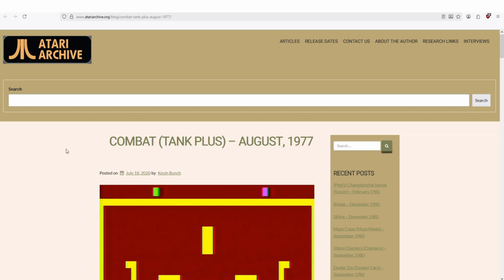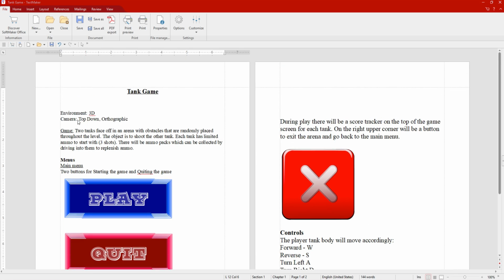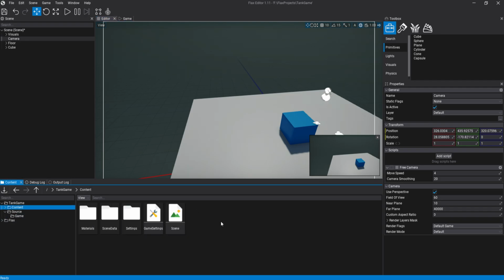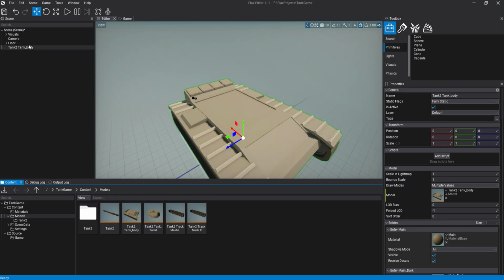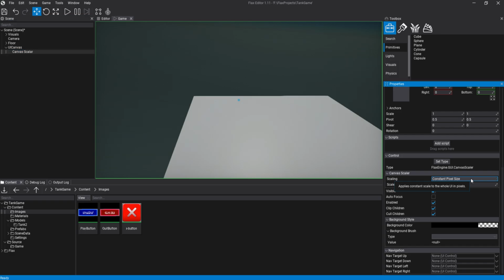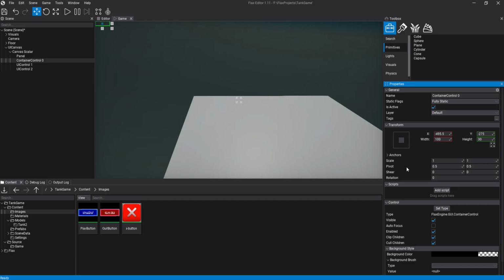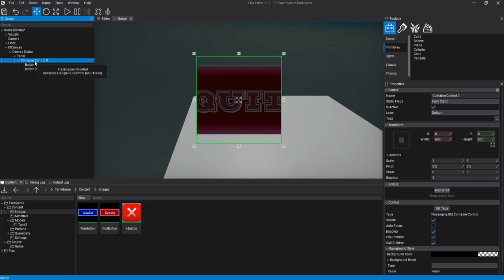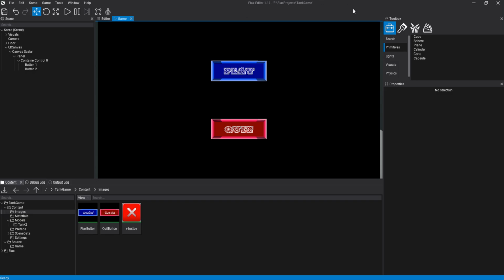Flax Game Engine: Let's Make A Tank Game! Part 1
Welcome, I'm the indie dev CWDI GAMES! This video, and others that follow after in the Flax Muffin playlist, will guide you step by step through creating a fully functional Tank game using the Flax game engine. In this video, part 1 of making the Tank game, I cover documenting your game before you code, how to import 3D models and images into the Flax editor so you can us them in your game, and setting up a user interface.

Design documentation is important for any software project and even more so for games. It is important to map out your project, every screen, every feature, how the game play will work, the user interface (UI), and even the story line of your game before you or your team start to code. This will help you to stay on task and be efficient. If you game is already planned out with design documentation you simply have to implement the plan. You don't have to waste time thinking how you are going to move forward after you're done with one feature. You can follow your design documentation and begin implementing the next feature/aspect of your game. Feature creep is real in the game industry and it slows down production and causes delays while also wasting money. Have a plan and make sure your game is mapped out before you begin to code.

This video is part of the Flax Muffin playlist of videos dedicated to helping you learn how to use the Flax Flax game engine.

00:00 Intro
00:46 Every Game Needs Design Documentation
02:44 Create A New Project In The Flax Game Engine
03:25 Match Camera View To Editor View
03:42 Importing Assets Into Flax Engine
06:57 Designing The User Interface In The Flax Editor